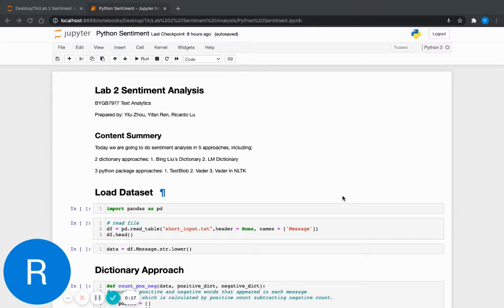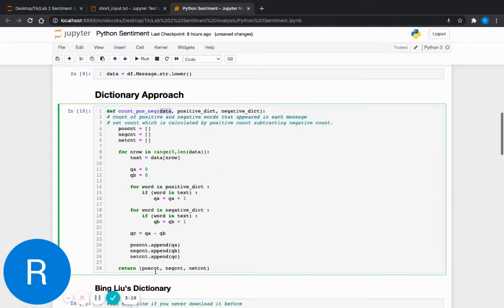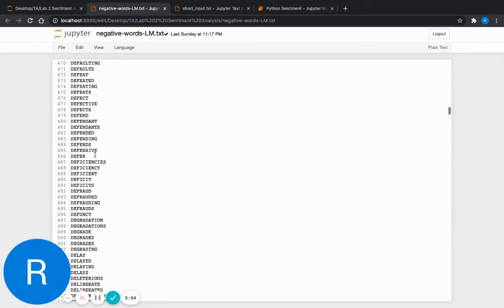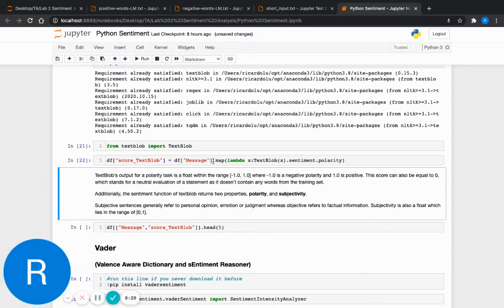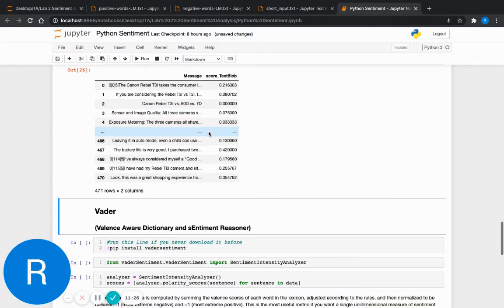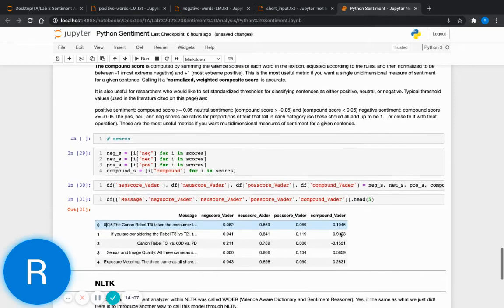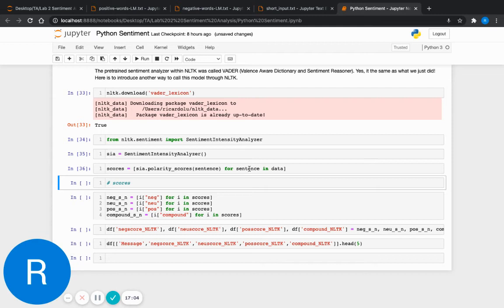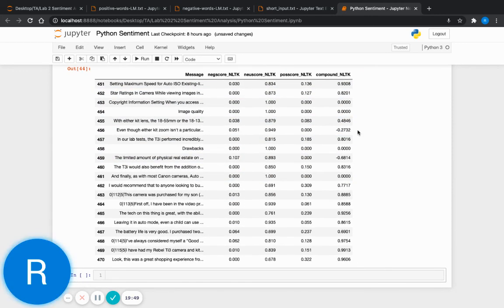{Text Analytics} Lab 2 Sentiment Analysis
Prepared by Yifan Ren, Ricardo Lu
Sentiment analysis with camera review data.  Bing Liu's dictionary, LM dictionary, TextBlob, Vader and NLTK.